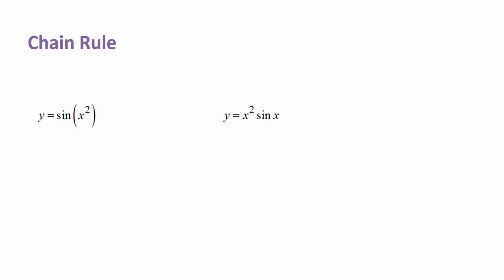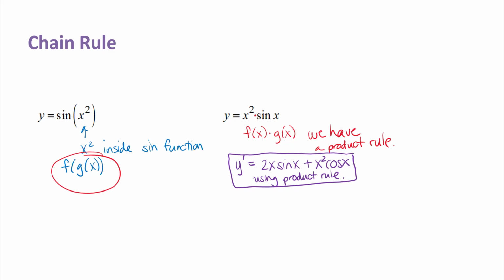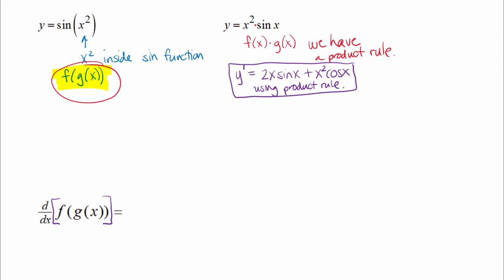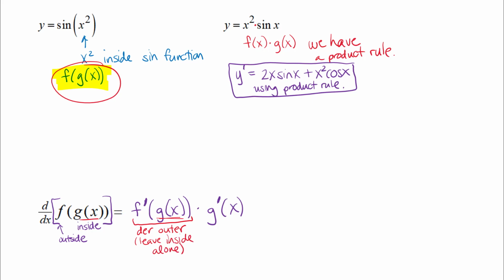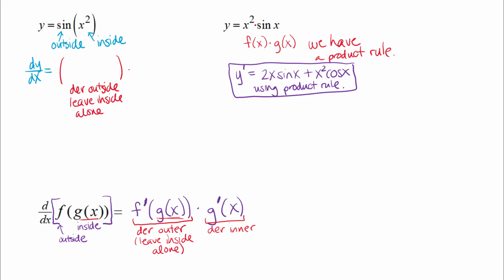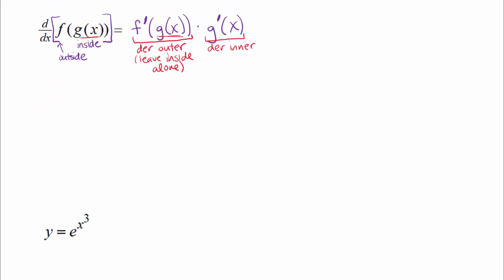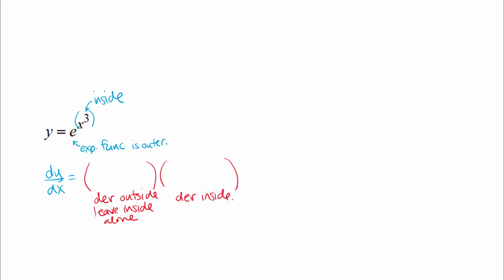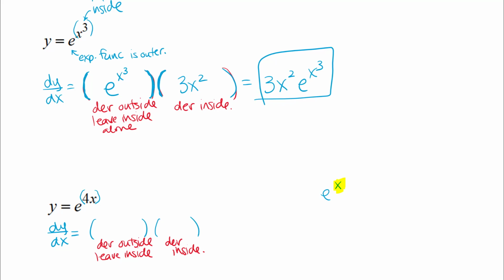Chain Rule Overview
Basic overview of chain rule and a few easy examples.